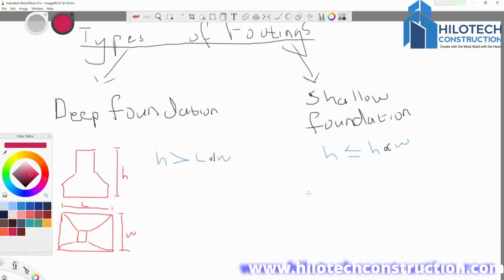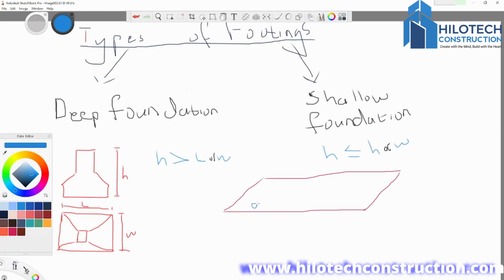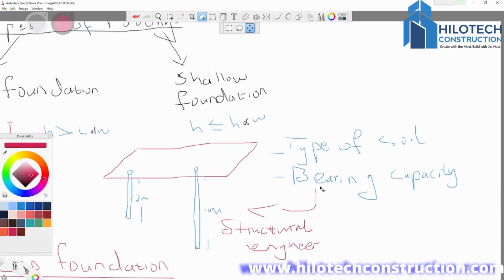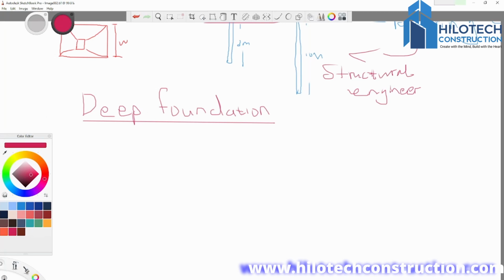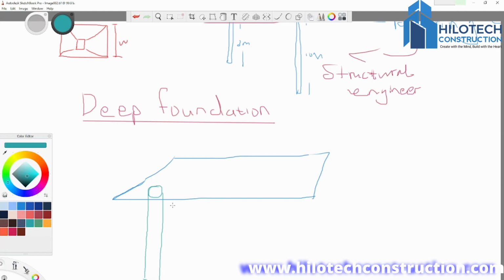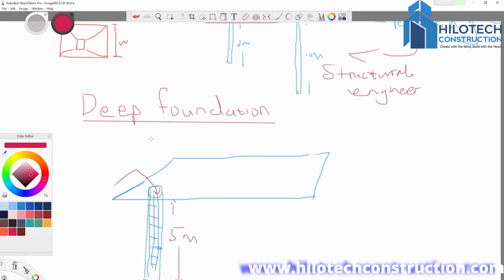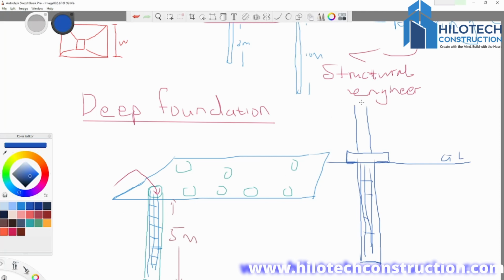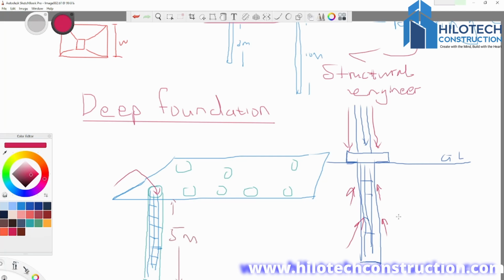BUILDING CONSTRUCTION MADE SIMPLE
HOW TO CHOOSE YOUR FOUNDATION